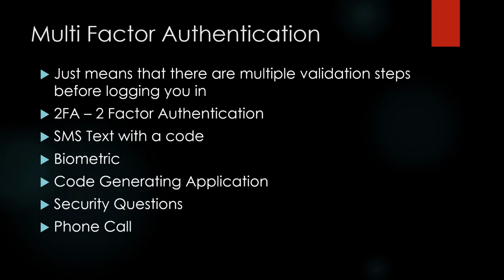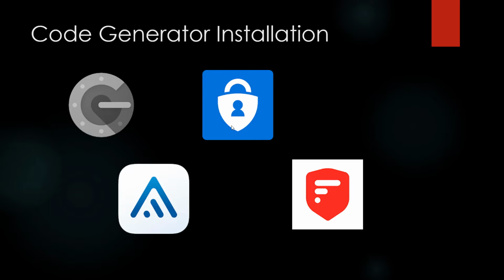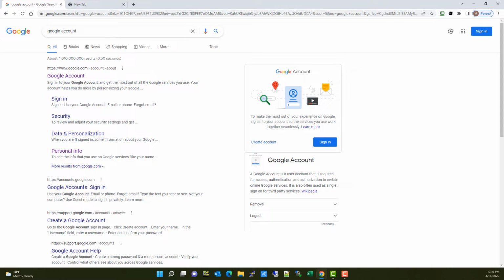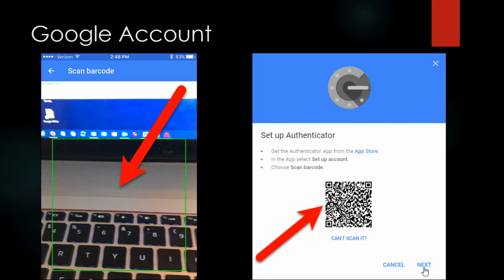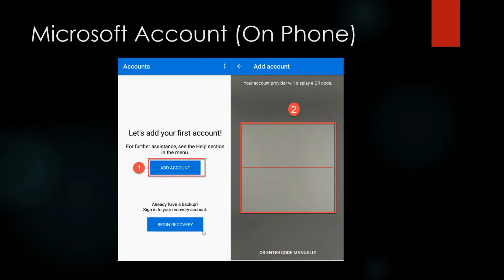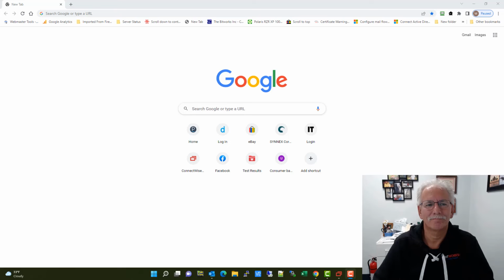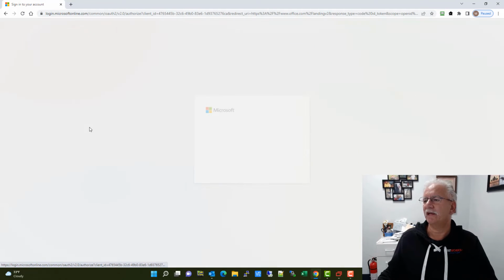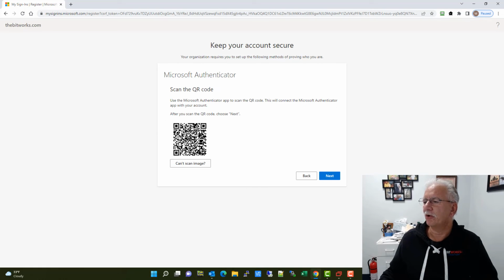Multi Factor Authentication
Learn about Multi-Factor Authentication, how to use an authenticator app on your phone and add your Microsoft 365 Account to the authenticator.